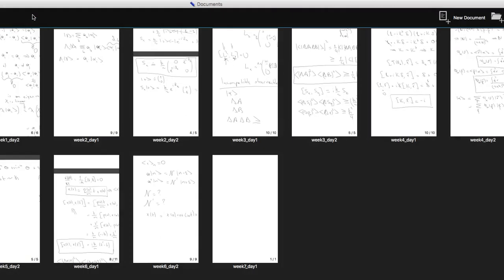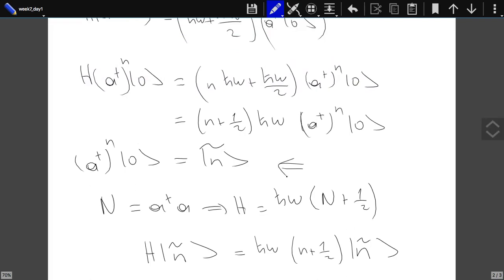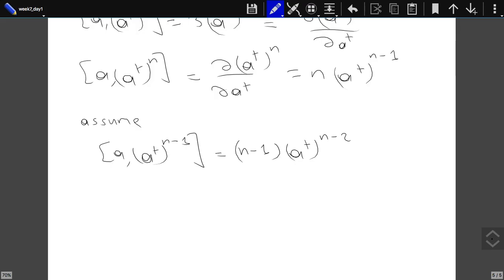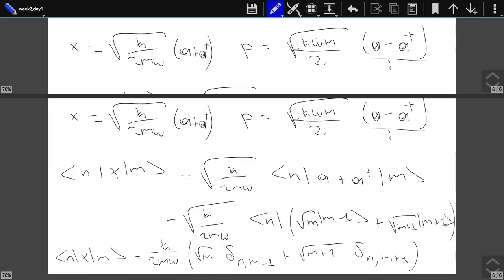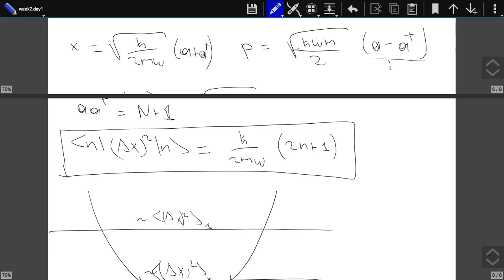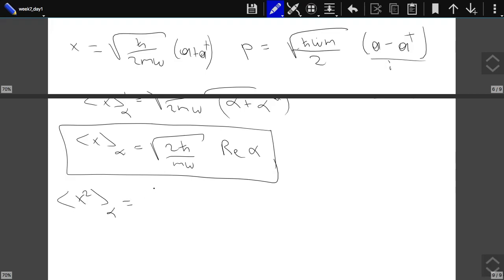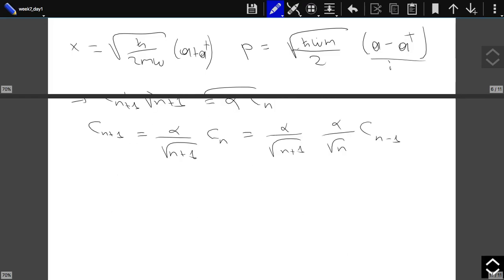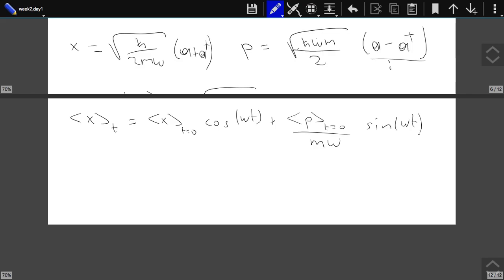20162 Phys507 Week7 Day1 Hour1